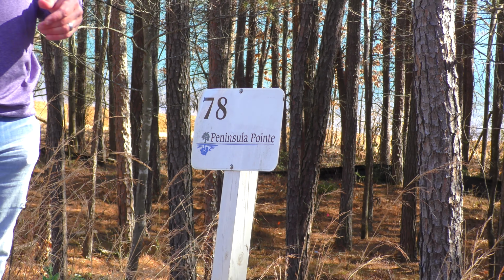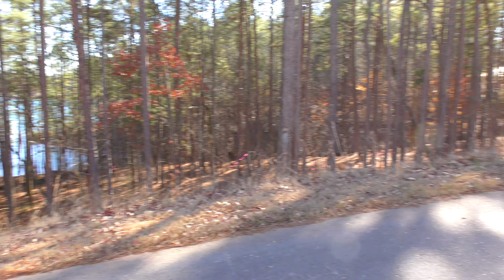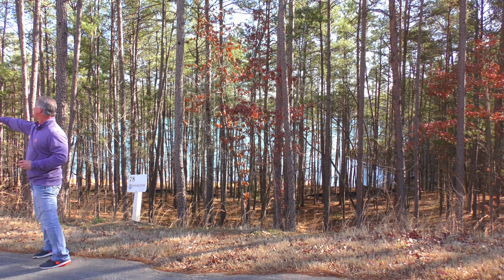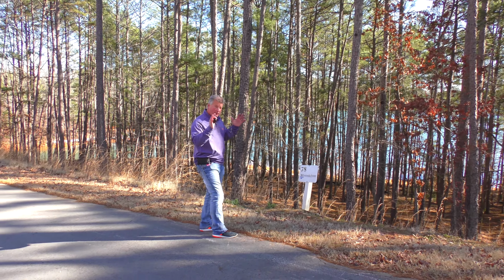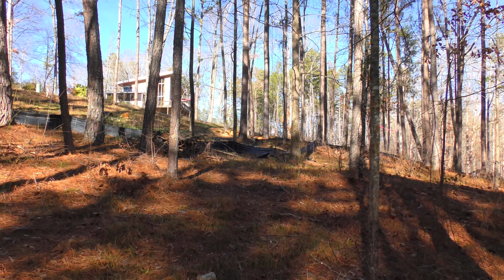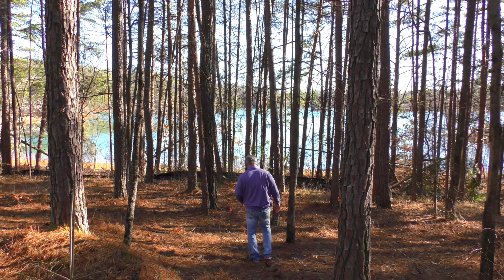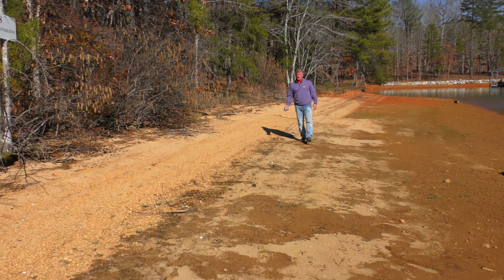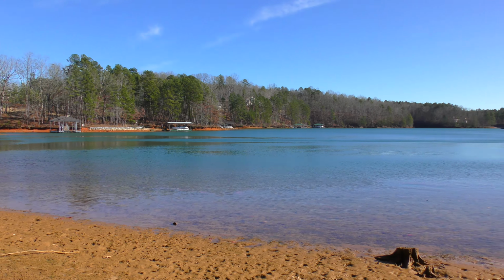Full Video Lot 78 Peninsula Pointe Lake Keowee Waterfront Lot Mike Matt Roach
Take a few minutes to watch as Mike and Matt Roach take you on a video walk-through of this beautiful piece of Lake Keowee waterfront property. For more information on this or any other Lake Keowee property contact Mike or Matt Roach at or email or .